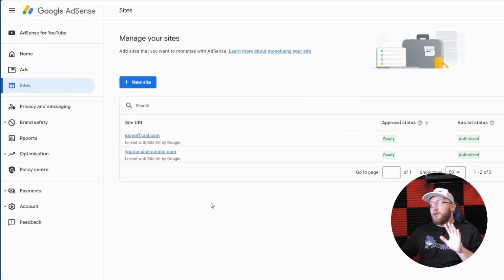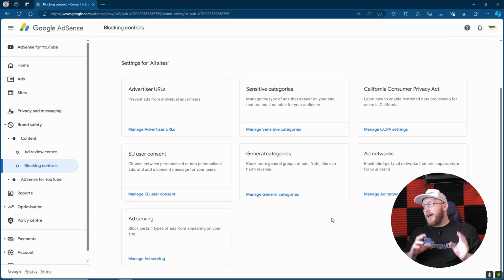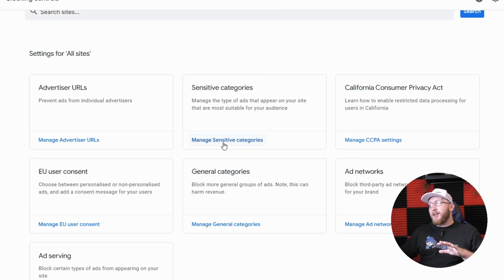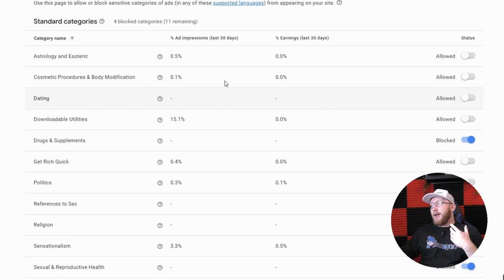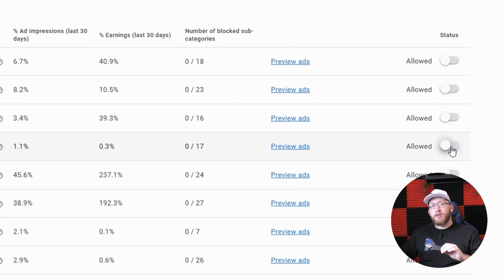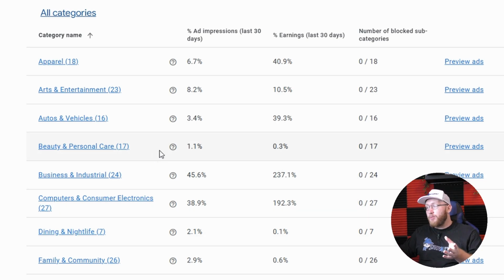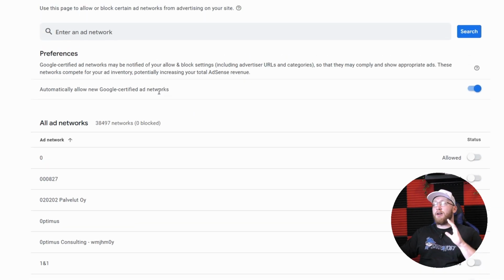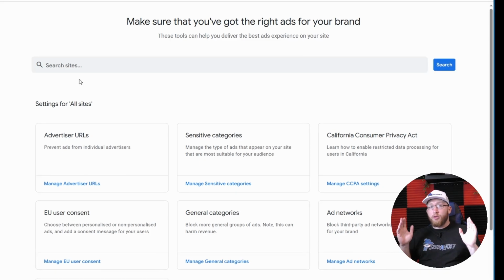AdSense. How To Block Ads, Categories & Sensitive Content on Your Site.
In this comprehensive tutorial, we dive deep into Google AdSense to show you how to take full control of the advertisements displayed on your website. Whether you're a site owner looking to maintain a clean and relevant ad space or a business trying to avoid competitor ads, this video has you covered. We'll walk you through the process of blocking specific advertisers, URLs, categories, and even sensitive content, ensuring that your website reflects the values and interests of your audience.

You'll learn how to navigate the Brand Safety and Blocking Controls within AdSense, where you can easily block advertisers by URL. This feature is particularly useful if you're in a niche market and want to avoid promoting competing services. For instance, if you're a hosting provider, you can block ads from other hosting companies like Apex Hosting.

Additionally, we'll cover how to block ads by sensitive categories, such as religion, weight loss products, or gambling, to protect your younger audience or maintain a specific brand image. We'll also explore the general categories, where you can prevent ads from certain industries like beauty and personal care from showing up on your site. This feature is essential for ensuring that the ads align with your content and audience, as well as for managing your site's revenue potential by monitoring ad impressions and earnings.

Moreover, we'll guide you through blocking specific ad networks, allowing you to have complete control over which networks are allowed to display ads on your site. Lastly, we'll show you how to manage the types of ads that appear, including user-based ads, first-party cookie ads, and display ads with animations.

By the end of this video, you'll have the knowledge and tools to customize your AdSense settings fully, helping you create a more tailored and profitable advertising experience on your website.